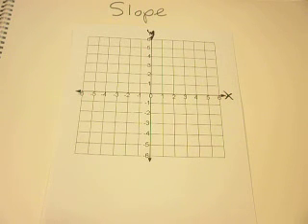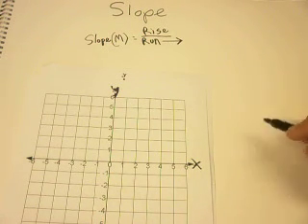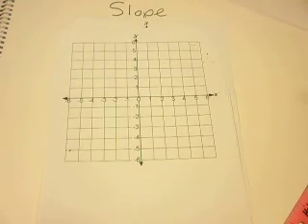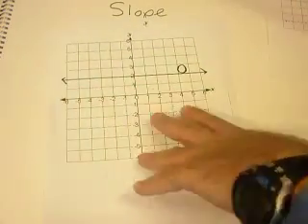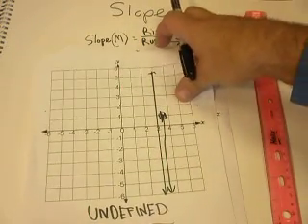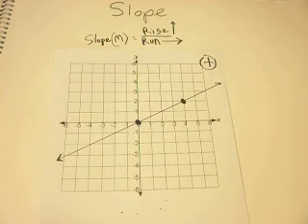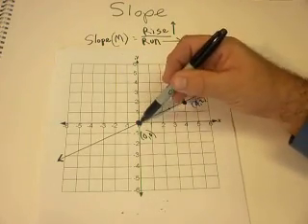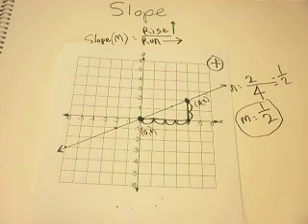Finding Slope Part 1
Learn what the heck Slope is and how to find it.